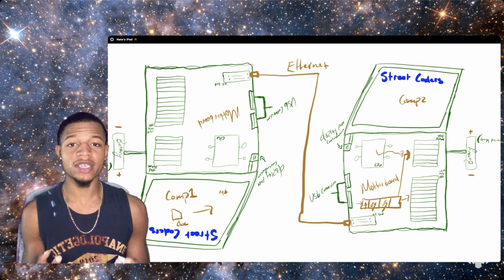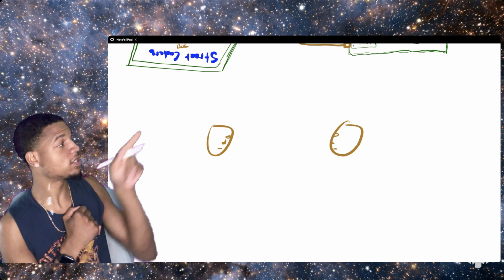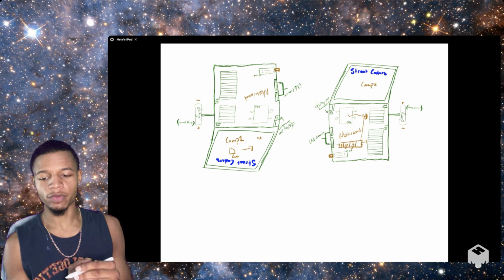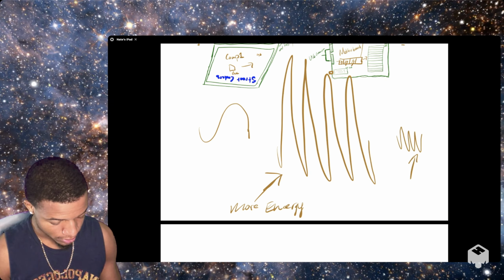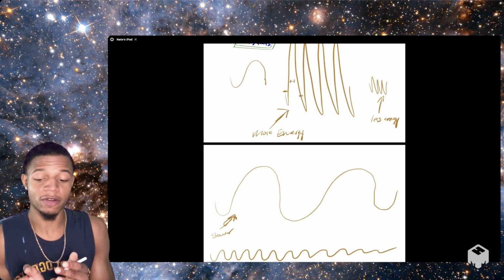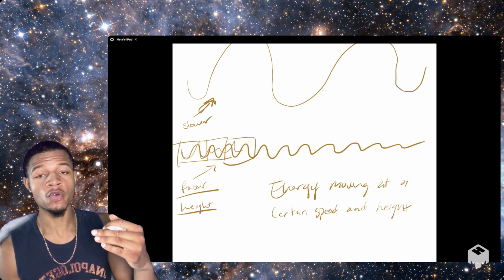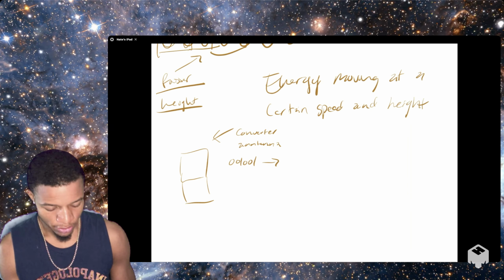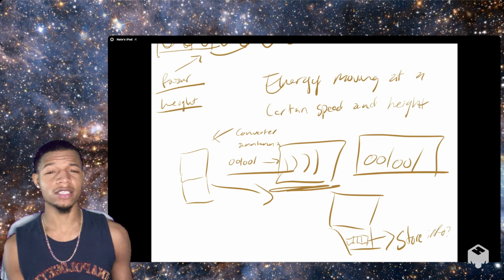Computer Communication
What up doe!

What I just did was communicate a greeting to you! Wanna learn how computers do the same ? Actually, in this video, the learning how computers communicate will unlock a hidden understanding about the potential of yourself as a human being!

See in this series, I've been relaxing you into the understanding of what is a computer. I've helped you become a confident explainer of the internal parts of a computer, at least at a super high level. The reason I had to relax you into this knowledge is because you wouldn't believe me if I told you right away that we humans can communicate very efficiently with anyone around the world without using technology or any form of language.

Tap into this new understanding of our brains and potential as we explore how computers communicate in this tutorial on computers.

Peace 🙏🏾

Steve Jobs once said, "Computer science teaches you how to think."

Nate Baker now says, "Computer science shows us (humans) how we (humans) think by creating intelligence for computers, and it's through this creation we find we can tap into something that will create even more new and intelligent ways of thinking!"

Peace 🙏🏾